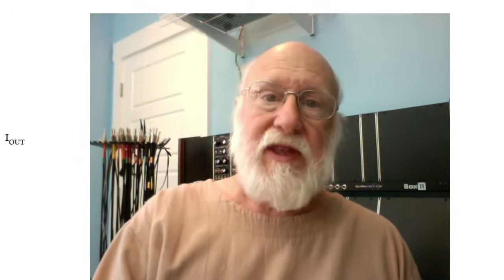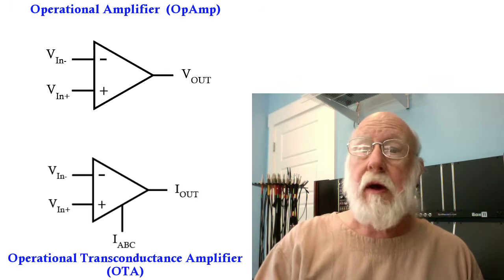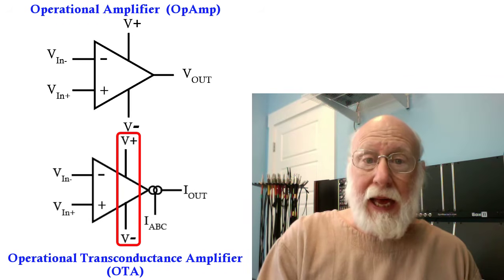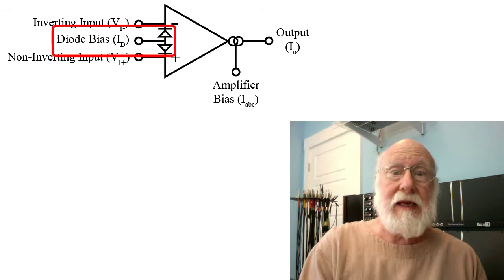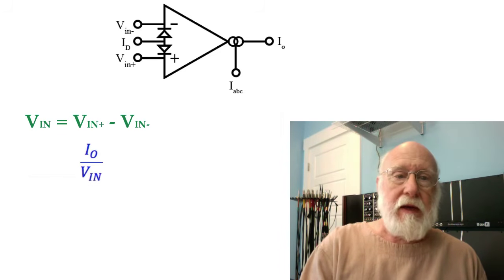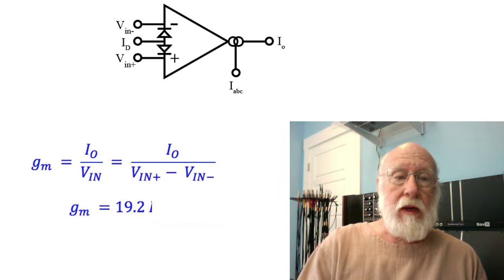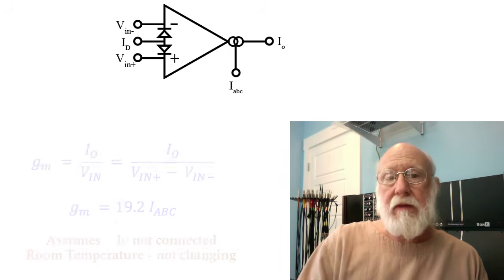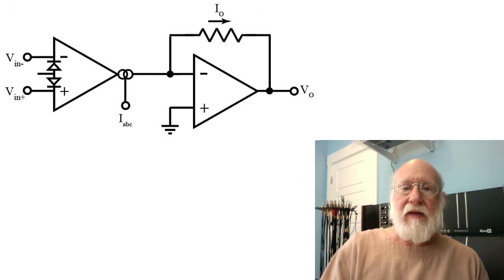OTA 1 - The Operational Transconductance Amplifier: Basic Concepts - V3 0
An introduction to the Operational Transconductance Amplifier. This first video introduces the symbols used and discusses the basic concepts, including the inputs and output, as well as the gain, or transconductance, of these devices.